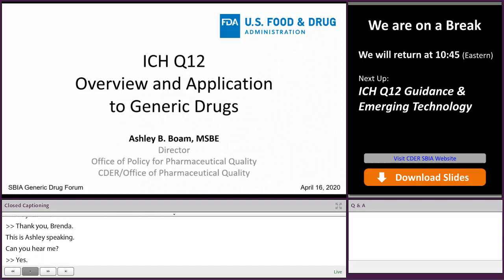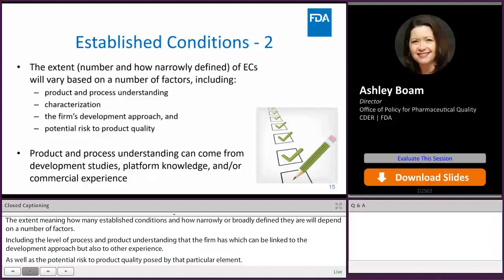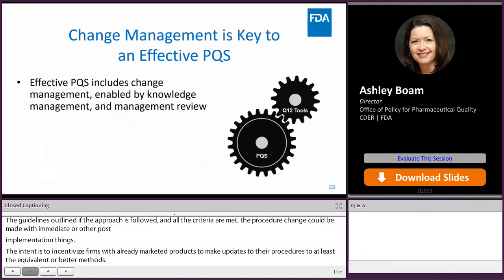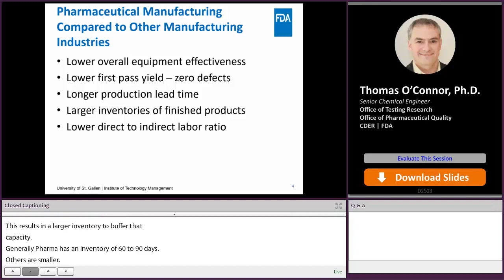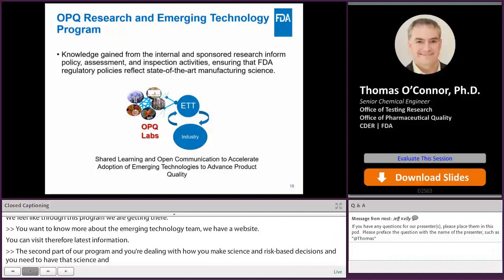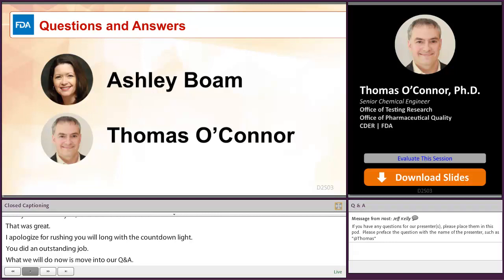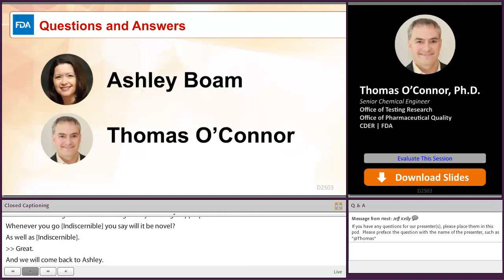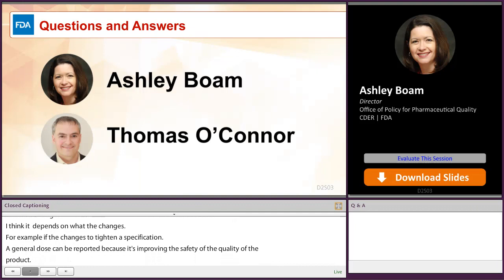ICH Q12 Guidance and Emerging Technology Program (11of16) Generic Drugs Forum 2020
Ashley Boam and Thomas O’Connor from CDER’s Office of Pharmaceutical Quality discuss ICH Q12 as it applies to generic drugs and CDER’s emerging technology program.